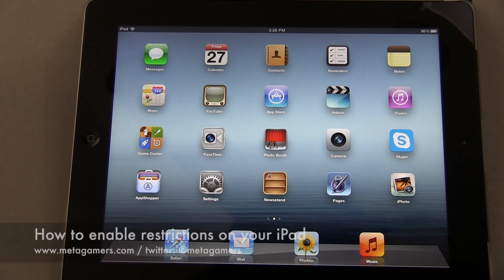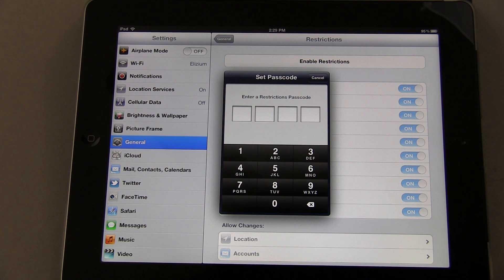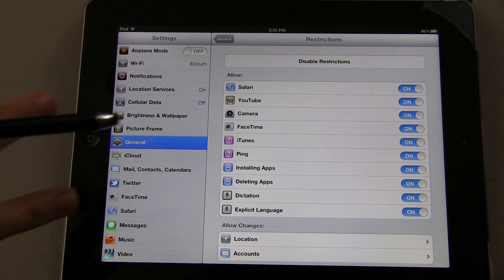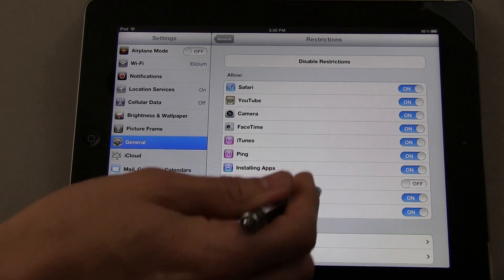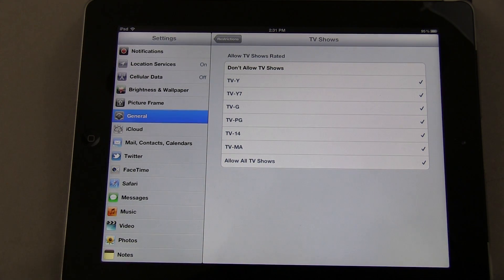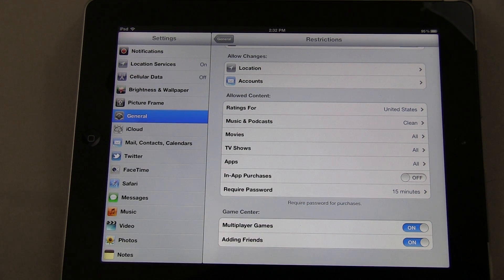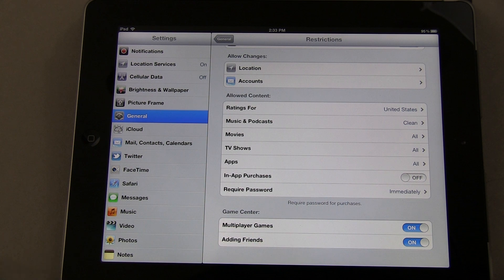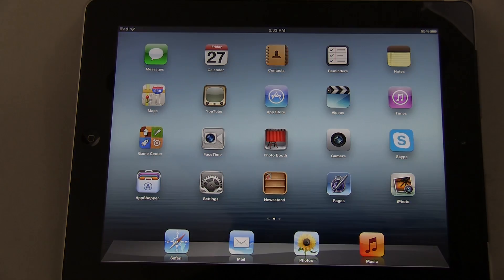How to enable restrictions on your iPad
If you have kids or just want to prevent access to certain content on your iPad you need to enable restrictions. In this video I walk you through the process.